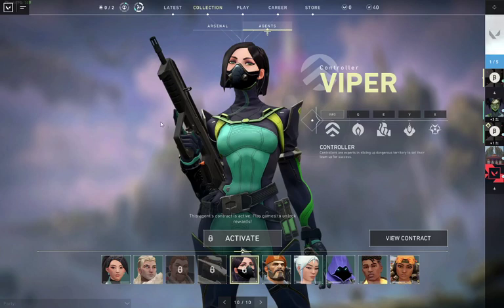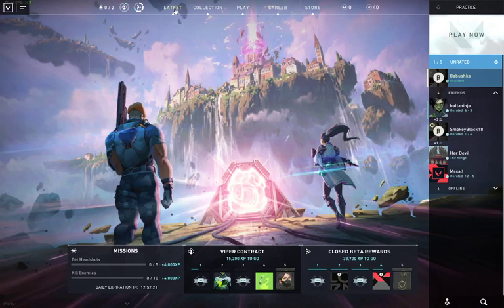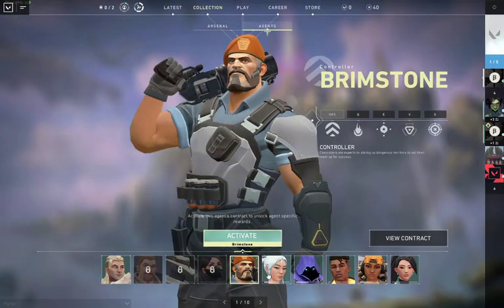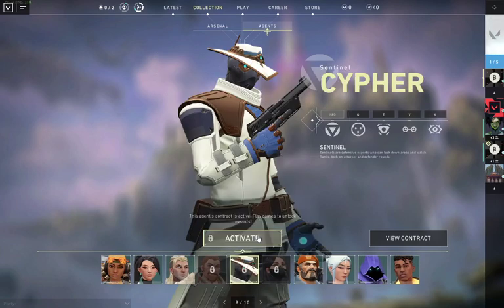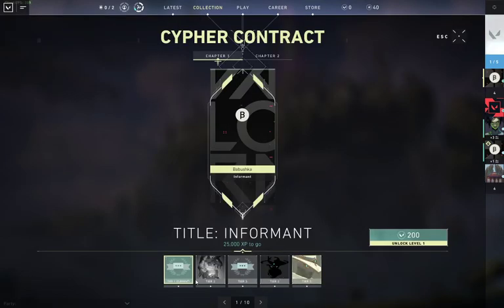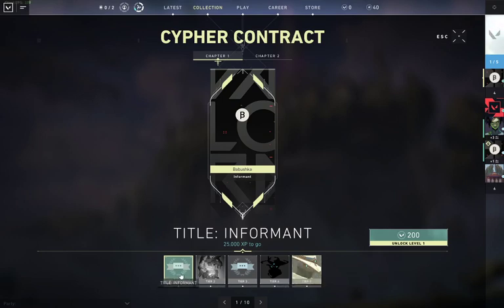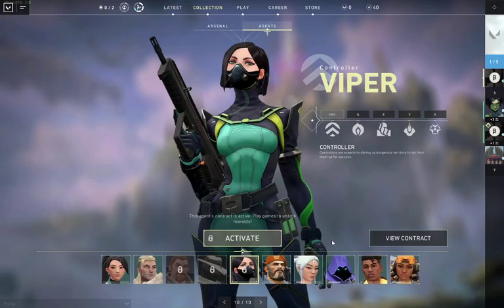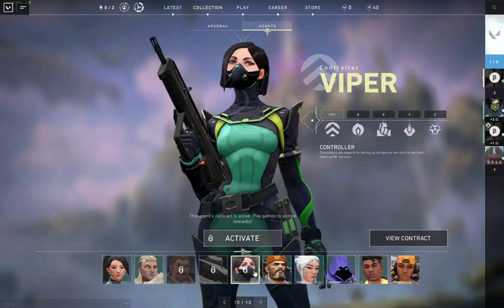Valorant: How to Unlock other agents/characters (VIPER, CYPHER, OMEN, RAZE and BREACH)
What's up guys! In this video, I show you how to unlock the other agents : VIPER, CYPHER, OMEN, RAZE and BREACH. Thanks have a good one!